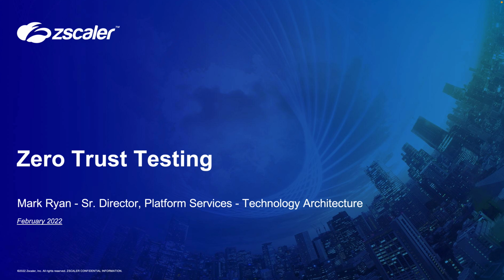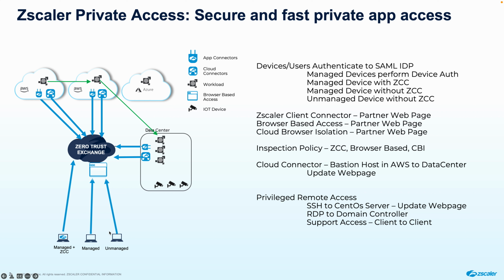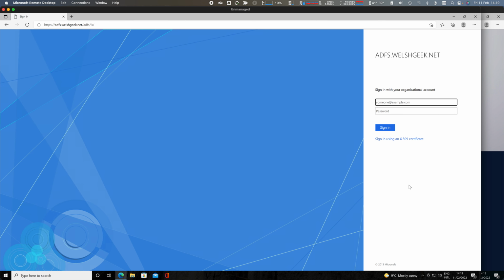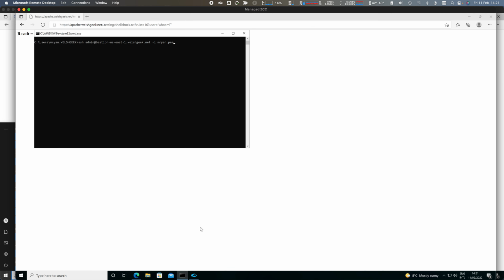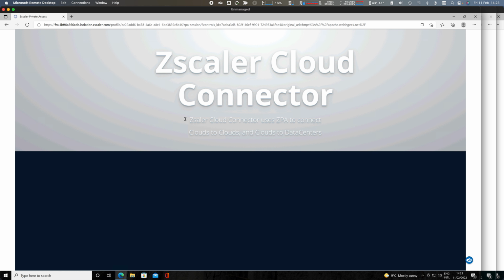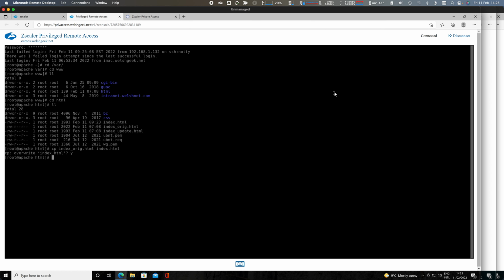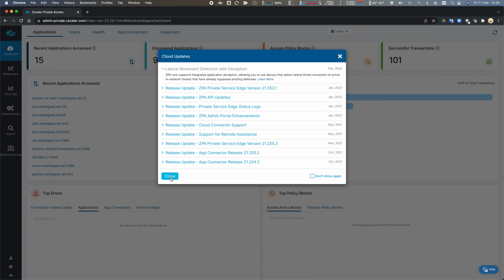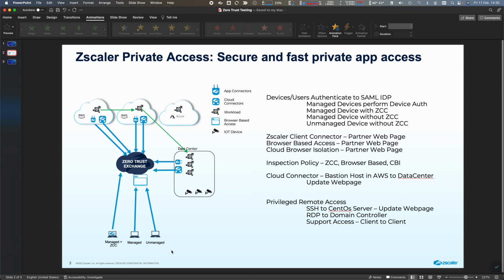Testing ZPA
Demonstrating functions of ZPA.
Three Clients - Managed with ZCC, Managed without ZCC, Unmanaged.
Policy controls Access - Direct, Browser Based, Isolated.
Inspection of HTTP/HTTPS traffic.
Privileged Remote Access (PRA) - SSH and RDP access to resources.
Full Logging.
Cloud Connector - Connectivity from AWS to DataCenter